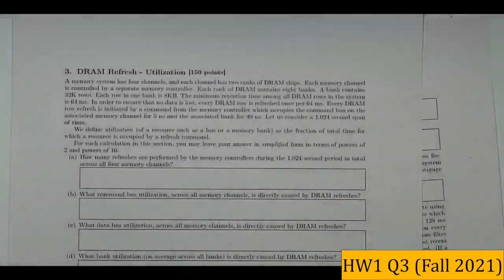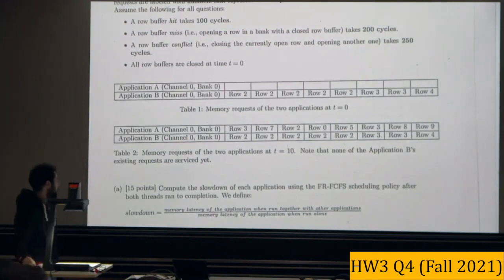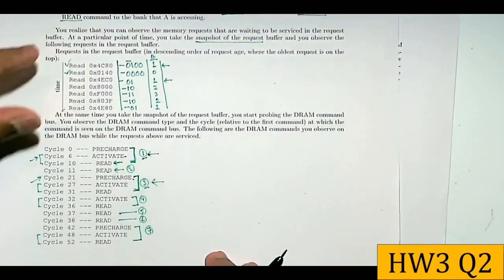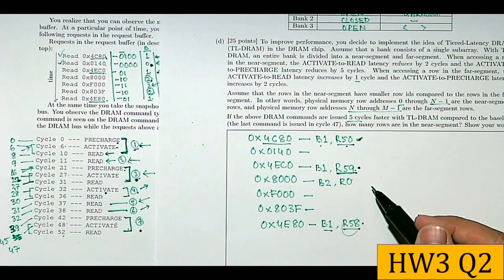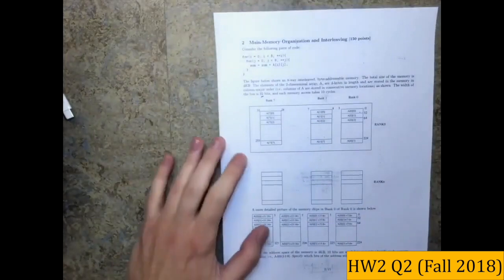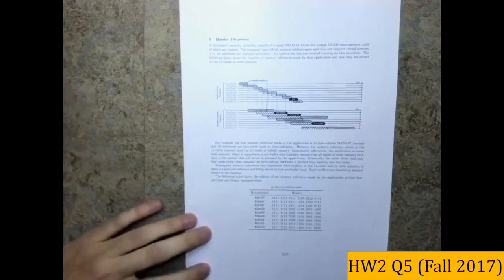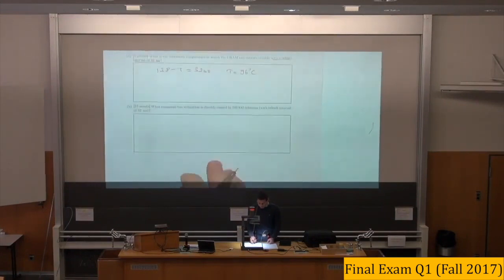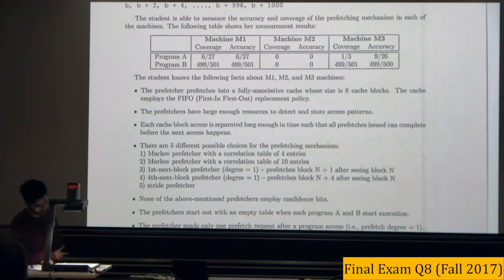Computer Architecture - Discussion Session 2 (Fall 2022)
00:00:00 HW1 Q3 from Fall 2021 - DRAM Refresh Utilization
00:27:36 HW3 Q4 from Fall 2021 - Memory Scheduling
00:47:38 HW3 Q2 - DRAM Scheduling and Latency
01:32:06 HW3 Q6 from Fall 2021 - Emerging Memory Technologies
01:53:20 HW2 Q2 from Fall 2018 - Main Memory Organization and Interleaving
02:16:58 HW2 Q4 from Fall 2017 - Main Memory Potpourri
02:23:47 HW2 Q5 from Fall 2017 - DRAM Banks
02:51:21 HW2 Q6 from Fall 2017 - Memory Hierarchy
02:55:43 HW2 Q7 from Fall 2017 - Prefetching
02:58:57 Final Exam Q1 from Fall 2017 - DRAM Refresh
03:18:26 Final Exam Q8 from Fall 2017 - Prefetching

Recommended Reading:
Intelligent Architectures for Intelligent Computing Systems